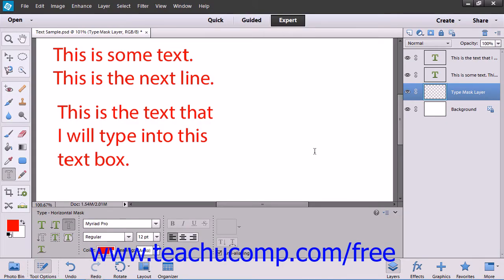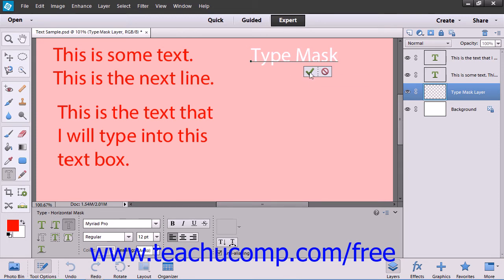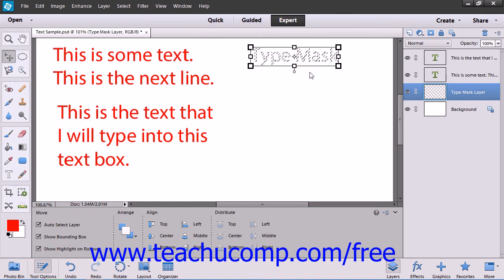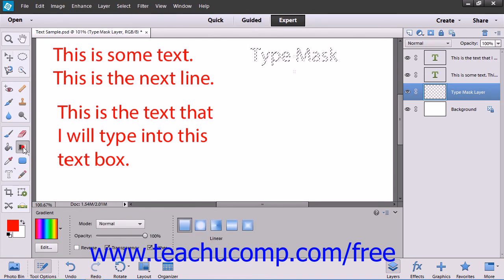Photoshop Elements 12 Tutorial Creating a Type Mask Adobe Training Lesson 11.5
Learn how to create a type selection in Adobe Photoshop Elements A clip from Mastering Photoshop Elements Made Easy v. 12. - the most comprehensive Photoshop Elements tutorial available. Visit us today!